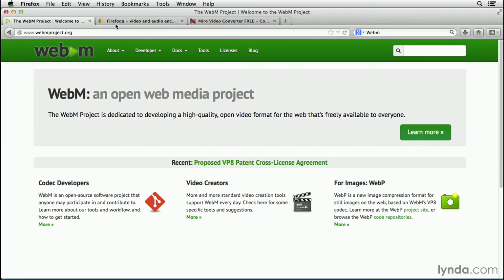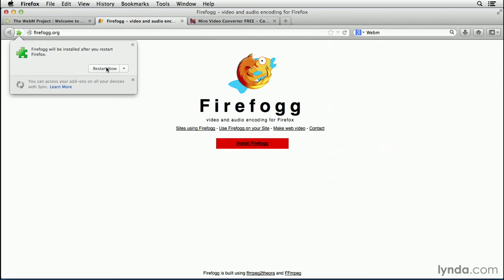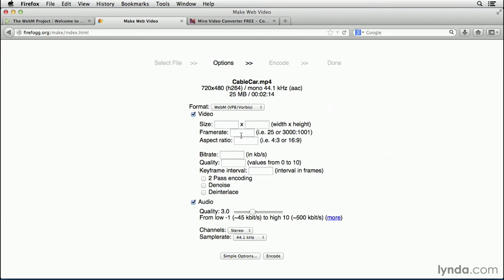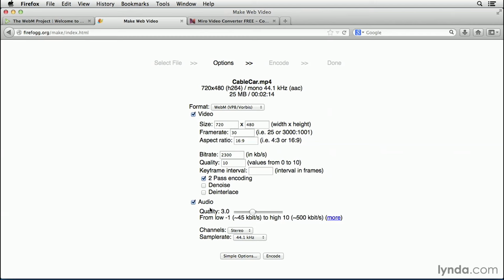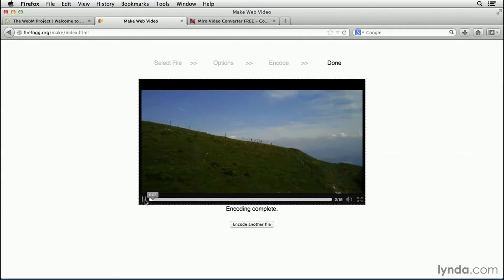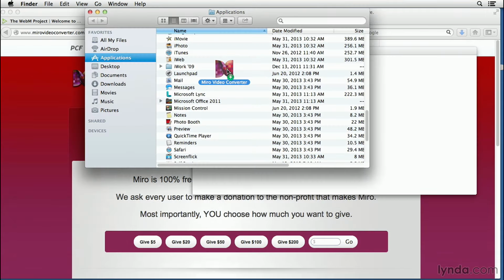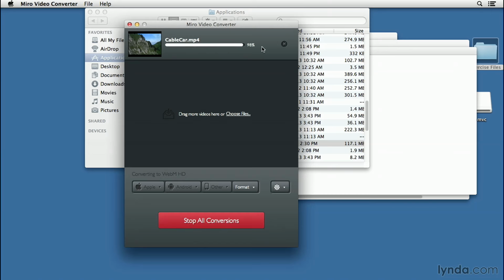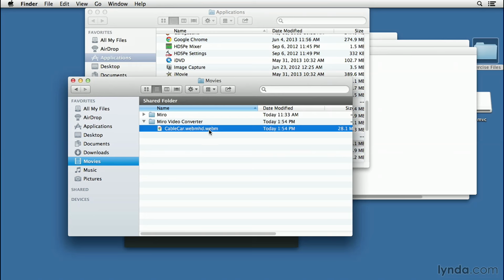HTML Tutorial - Creating a WebM video